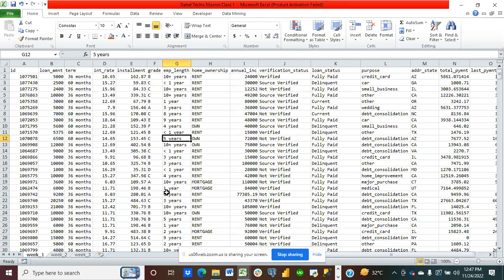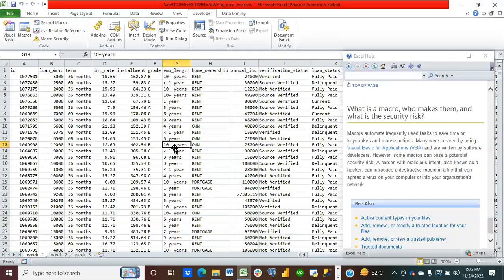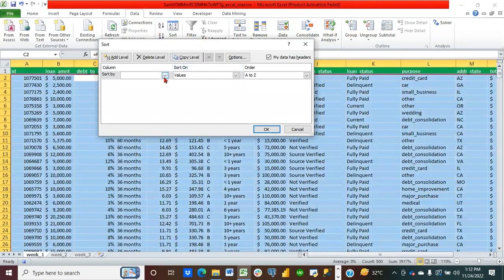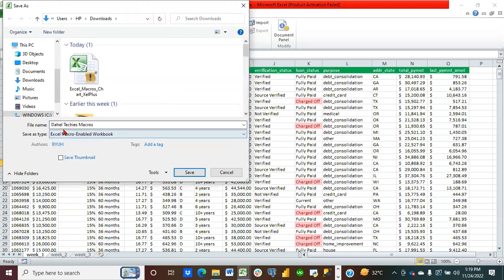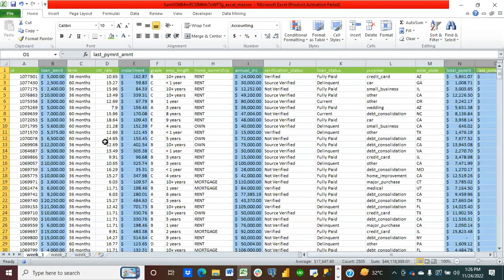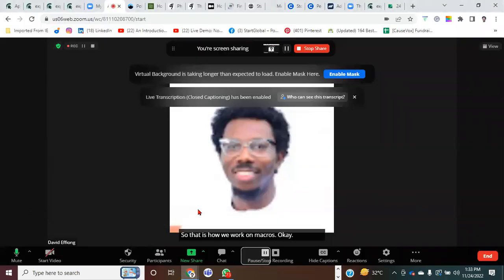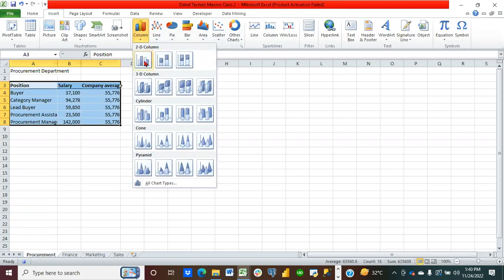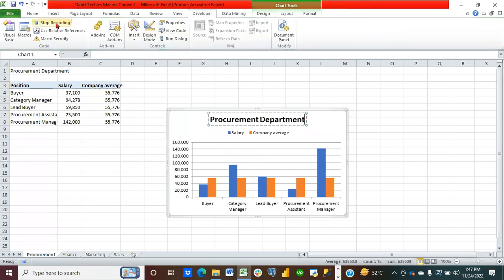Introduction to Macros and VBA